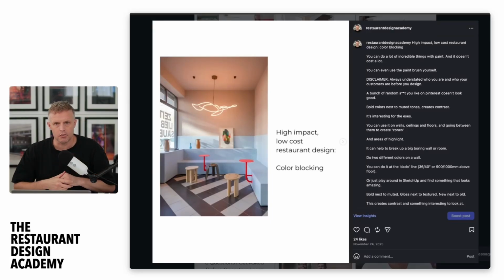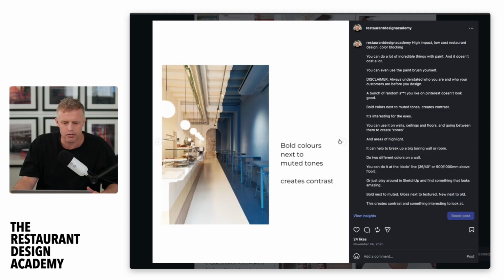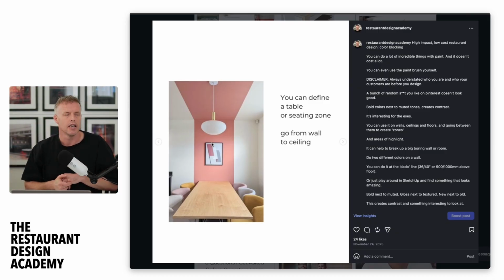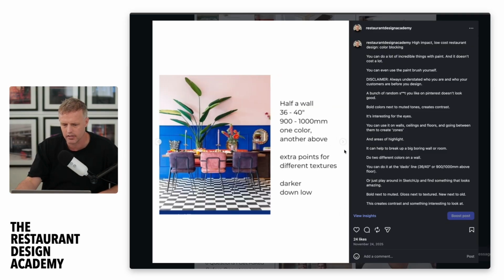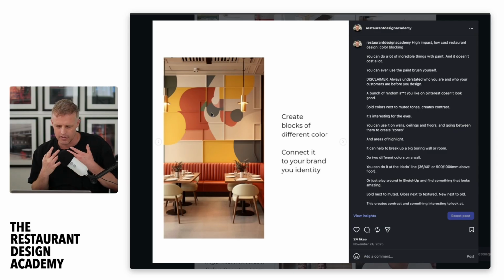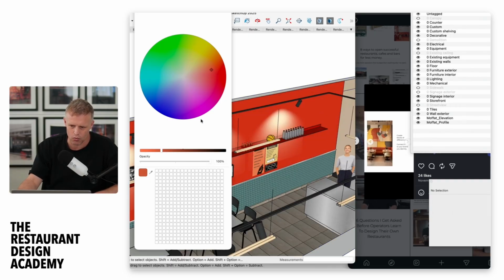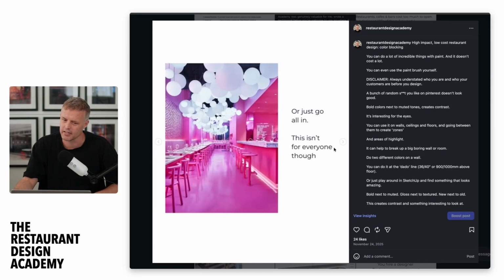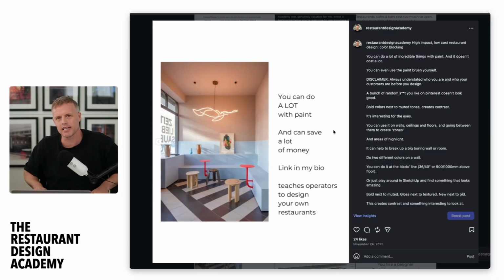Color blocking for restaurant design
Color Blocking in Restaurant Design: A Cost-Effective Way to Transform Your Space

Want to learn how to design your own restaurant, cafe or bar using SketchUp? Check out the Restaurant Design Academy:

Paint is one of the most underrated tools in restaurant design. In this video, I break down how to use color blocking to create visual interest, define zones, and make your space look intentional without blowing your budget.
I've designed over 500 hospitality venues and owned four cafes myself, so I know firsthand how expensive fit-outs can get. Color blocking is one of those techniques that punches well above its weight.
What I cover:

Using bold color against muted tones to draw the eye
Creating zones and breaking up large wall expanses
The dado line technique
Maximalist vs balanced approaches
How I use SketchUp to test colors before committing

Whether you're going for that bold pink statement or subtle warm greens, the key is understanding your brand first, then using a 3D tool like SketchUp to experiment before you pick up a brush.